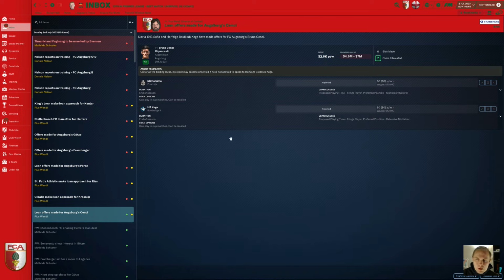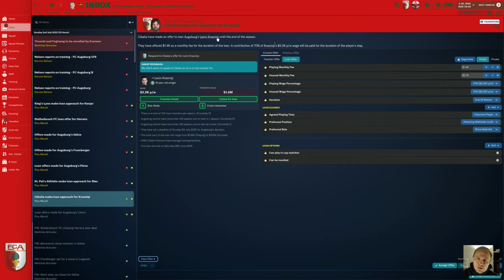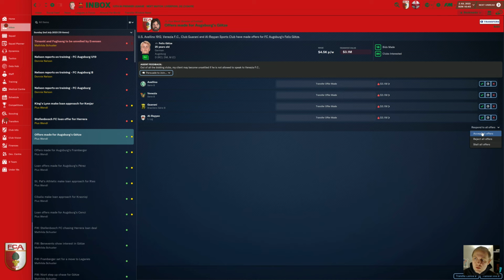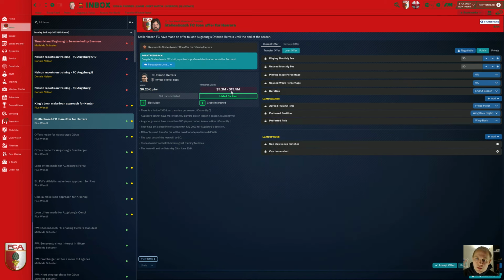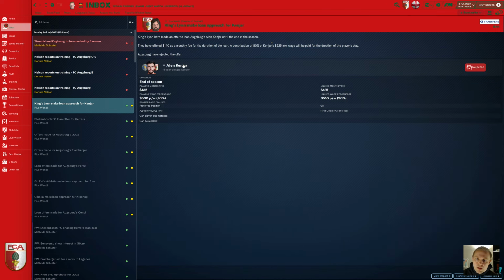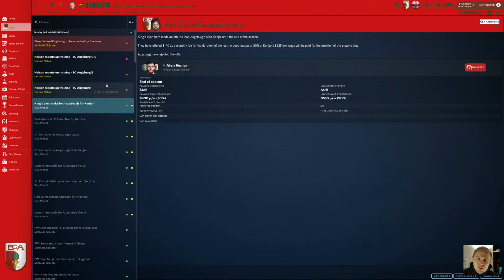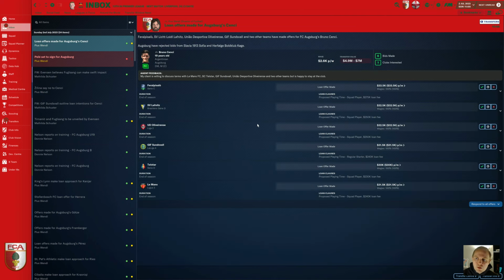How To Handle Lowball Loan Offers in Football Manager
There's a bug with the AI in Football Manager.  For some reason, it tends to throw out extremely low offers for your best loan prospects.  Here's what you can do about it.